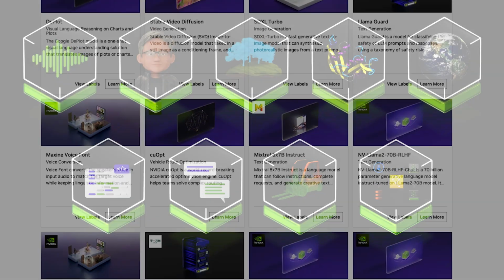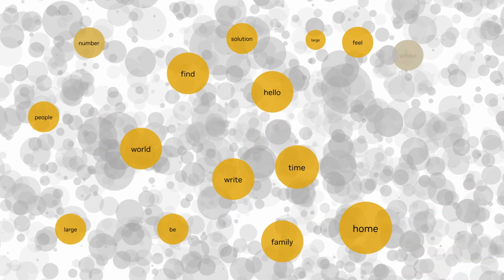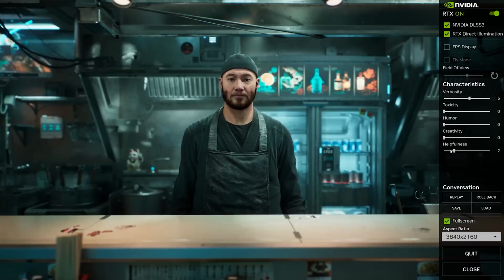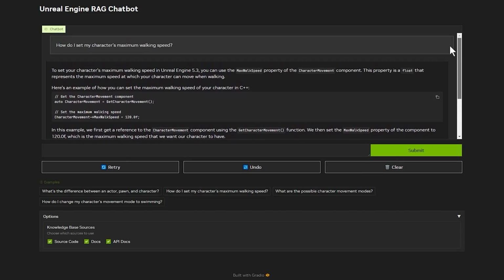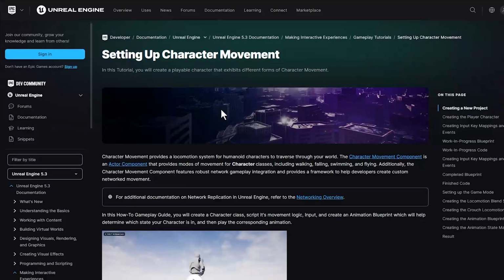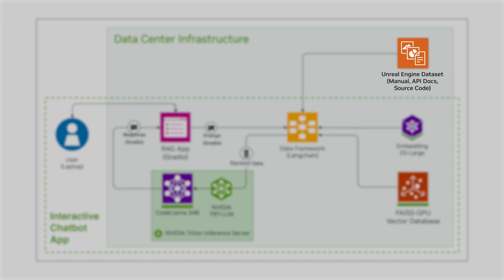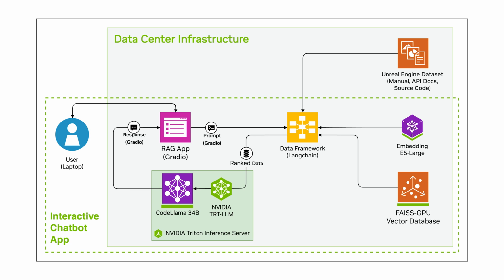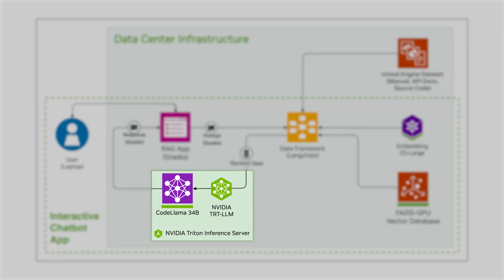Building an Intelligent Chatbot with RAG for Code Assist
Developing with Unreal Engine is complex. Information is found across tutorials, user manuals, API documentation, as well as within the source code itself. Discover the groundbreaking capabilities of Retrieval Augmented Generation (RAG), which simplifies data retrieval through a user-friendly chatbot interface.

This demo is powered by an NVIDIA GPU-accelerated architecture with an AI foundational Large Language Model, CodeLlama 34B, and a vector datastore of information on Unreal Engine 5.

Experience the future of information retrieval with RAG, adapting seamlessly to evolving data without the expense and effort of retraining or fine-tuning models.

0:00 - LLMs and RAG for game development
0:49 - Building an Unreal Engine 5 RAG Chatbot
1:05 - Chatbot architecture
1:30 - Fine-tuning with RAG
2:09 - Conclusion